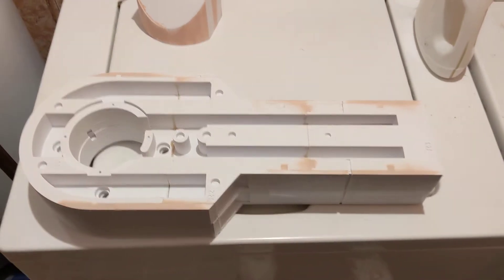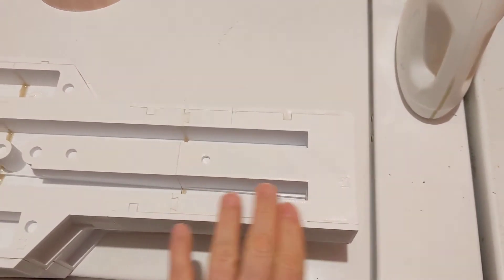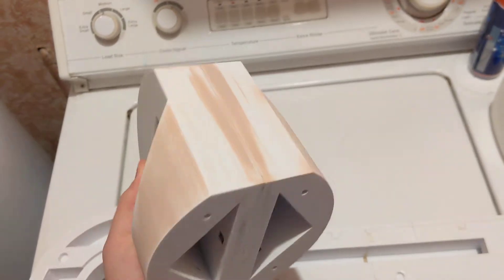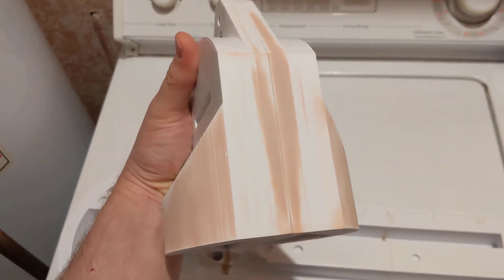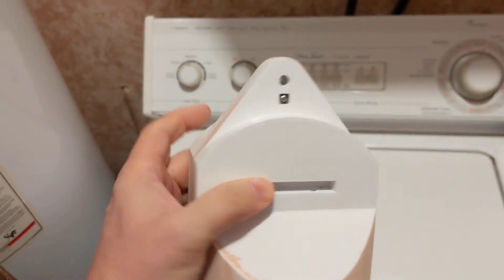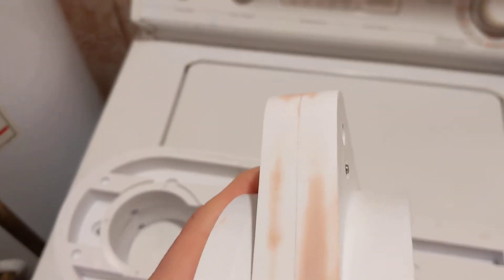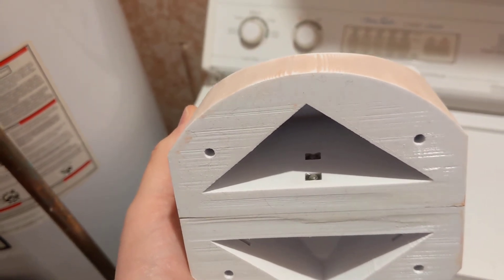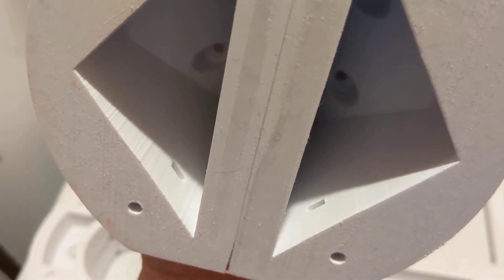3D Printed R2D2 - Part 32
I didn't post a video last week.  I put some filler on the other leg and I glued together the 2 pieces that make up the center ankle.  I didn't think that was enough to warrant a new video.

This week I put filler on the center ankle and received my order of magnets that hold the 'horseshoe' and 'booster cover' to each leg.  I'll need to use 2 part epoxy to glue the magnets in place, making sure that the polarity of them is all the same.  That way you could swap the horseshoe pieces from right leg to left.  They change which orientation they're facing in the movies, sometimes from one scene to another.